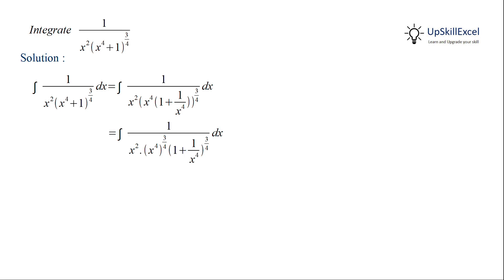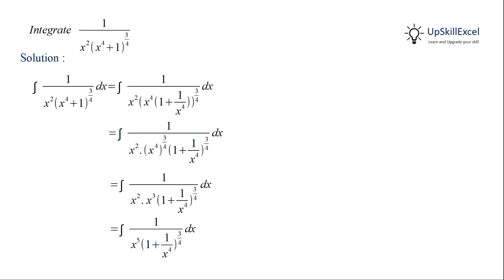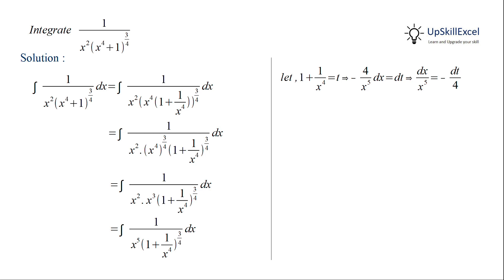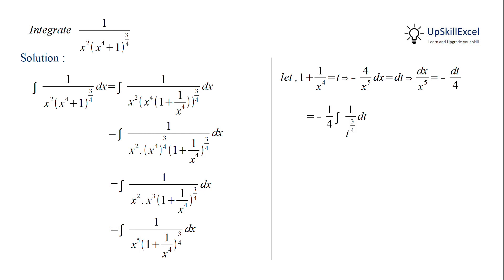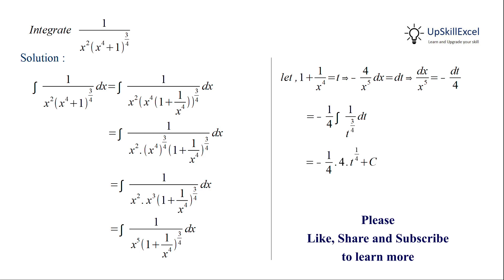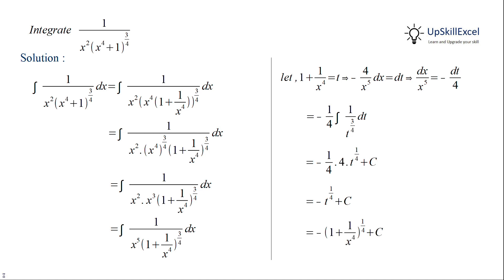Integrate 1/(x^2 (x^4 + 1)^(3/4)) dx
0:00 Integrate 1/(x^2 (x^4 + 1)^(3/4))    {  1 over (x square 2 (x raised to 4 + 1) raised to (3/4)) dx }